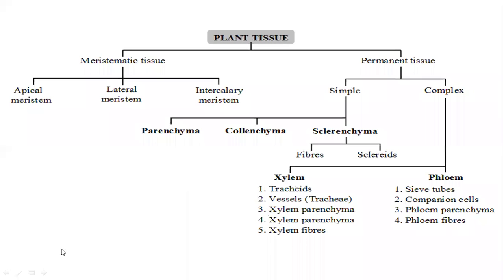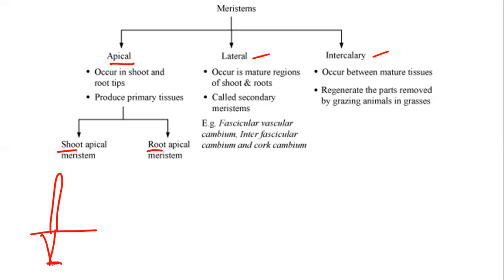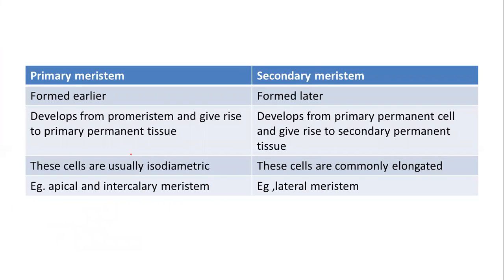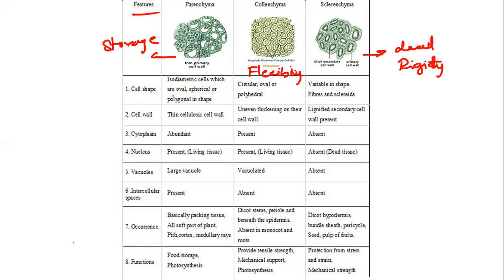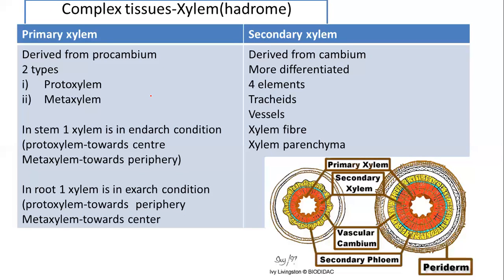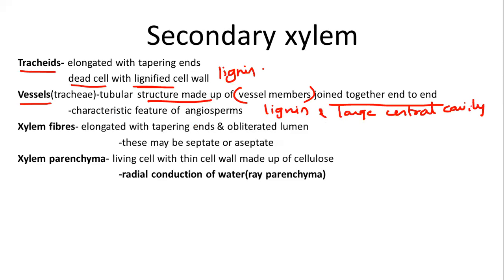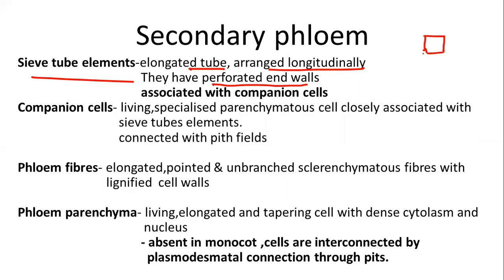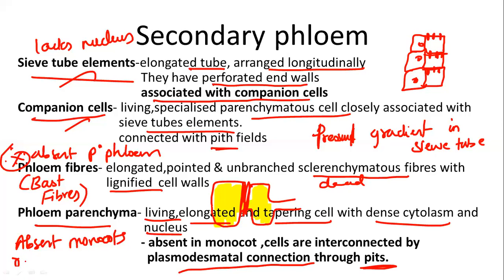ANATOMY OF FLOWERING PLANTS / NEET 2020/ ENGLISH/ REVISION SERIES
NEET EXAM BASED CONCEPTS ARE DISCUSSED IN THIS LECTURE .

FOLLOW US INSTAGRAM ID - SALEEMHRS